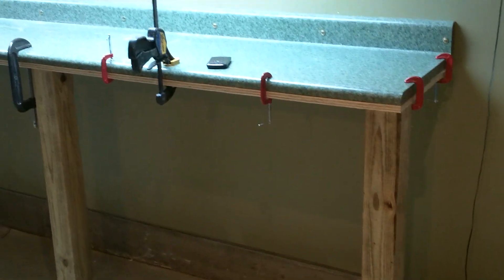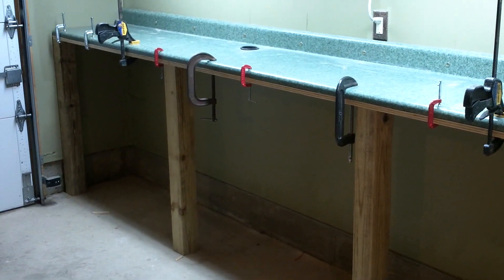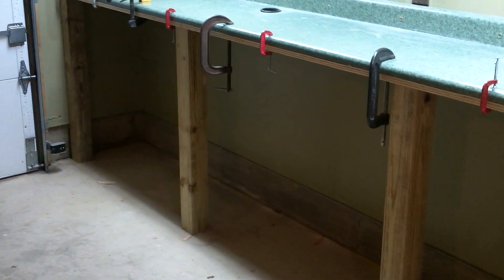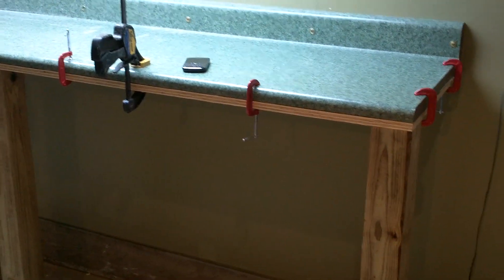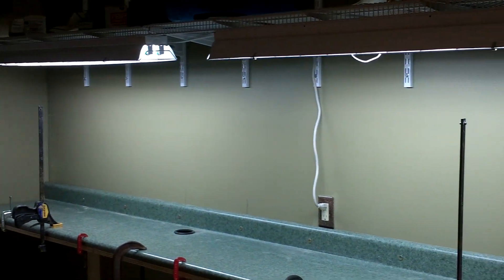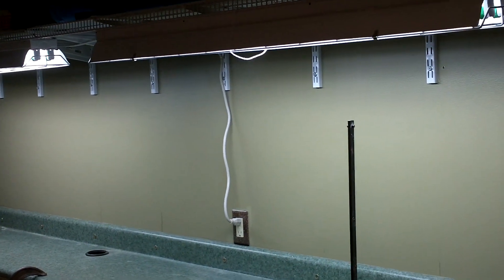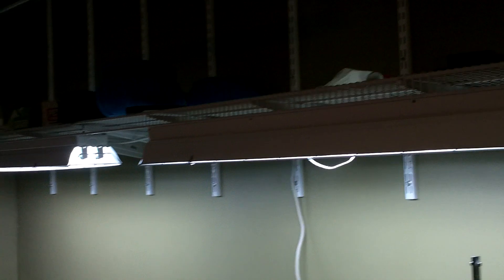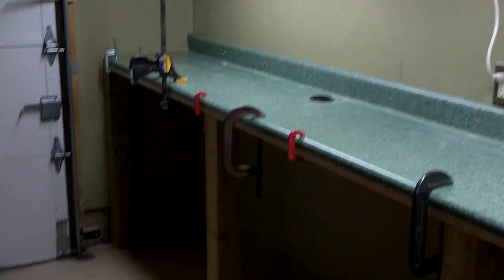RELOADING BENCH UPDATE #3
More updates for the reloading bench. We are almost ready.